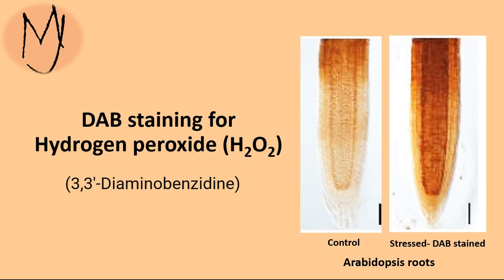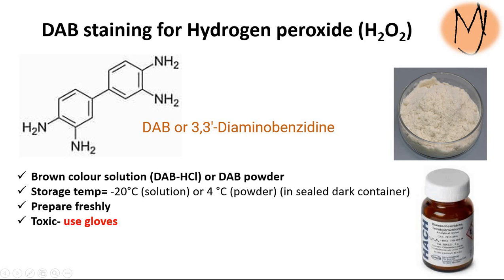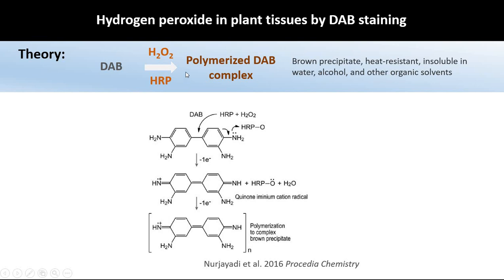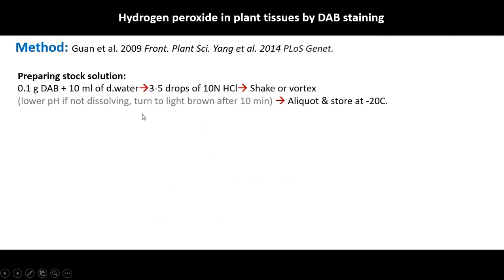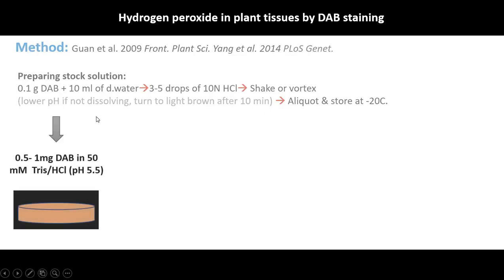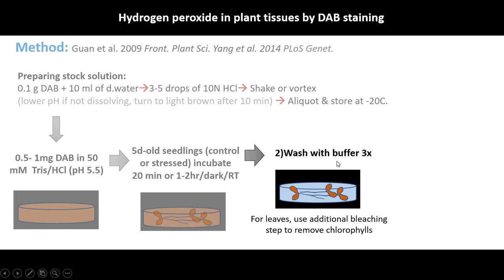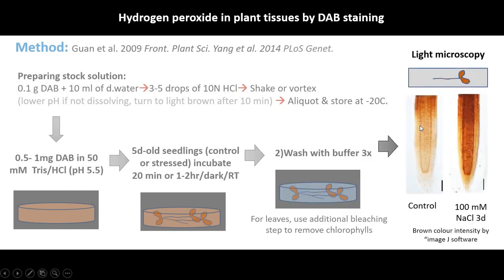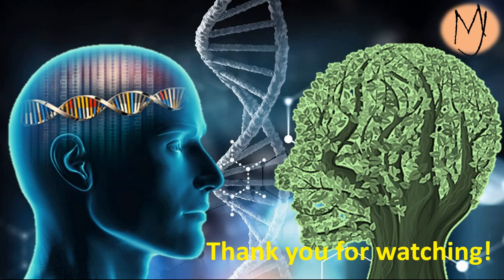DAB Diaminobenzidine staining, Arabidopsis, roots, stress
DAB or Diaminobenzidine staining to detect hydrogen peroxide (H2O2) in plant samples by light microscopy. Hydrogen peroxide can react with DAB and form a brown colour compound. Look at the slides for more details on the reaction.